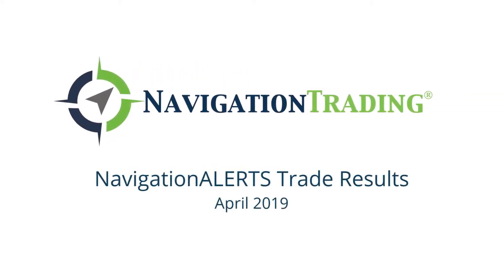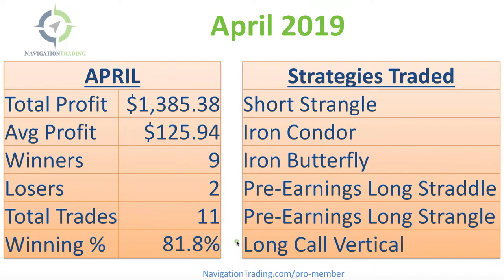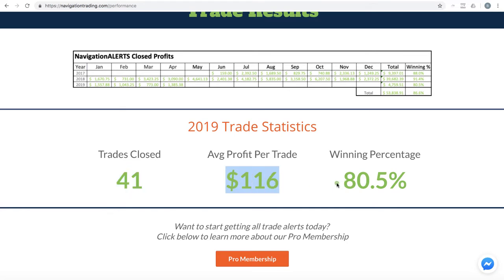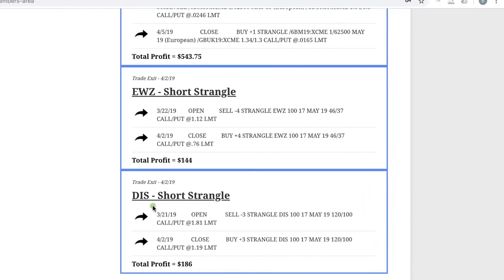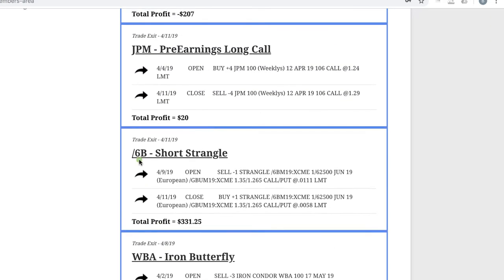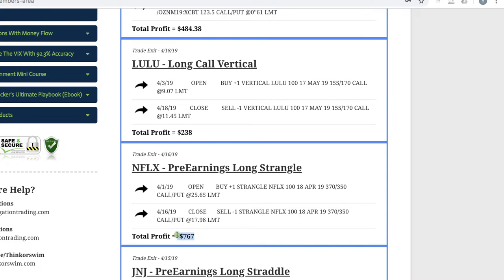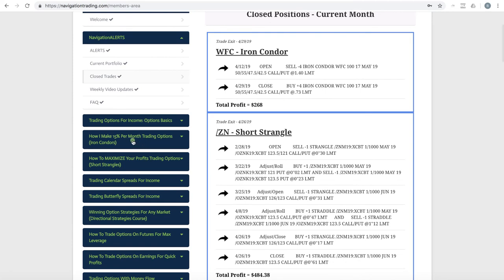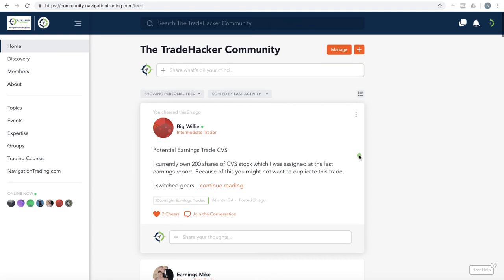NavigationALERTS Trade Results April 2019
Hey NavigationTraders! Here is your update on our trade performance for April 2019. Another month is in the books and another great month for our Pro members!

We closed 11 trades, 9 of which were winners, making a total profit of $1,385.38.

For more details on each individual trade, watch our video!

Happy Trading!

YouTube.com/navigationtrading
Facebook.com/navigationtrading
Stocktwits.com/navigationtrading